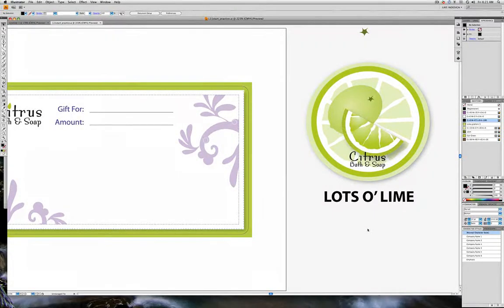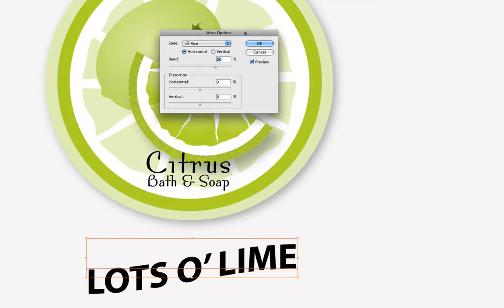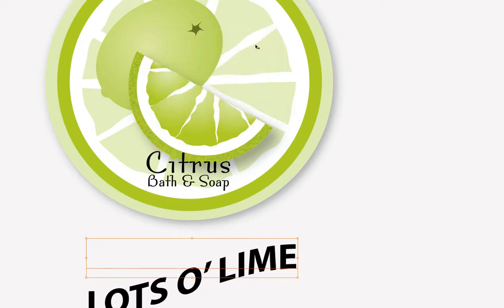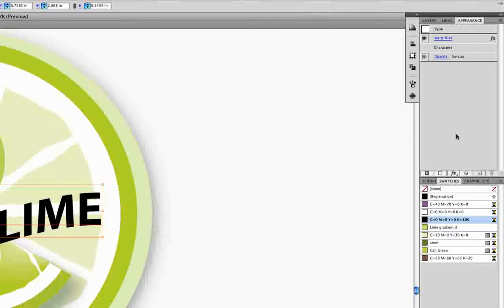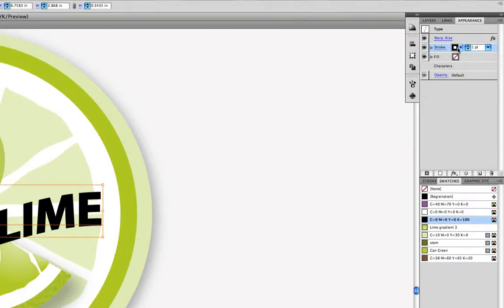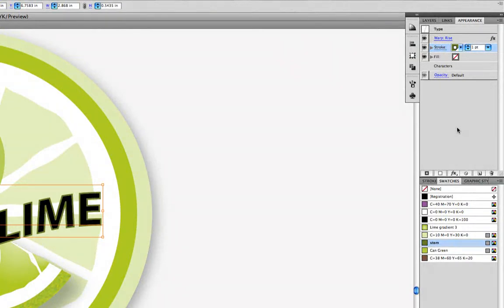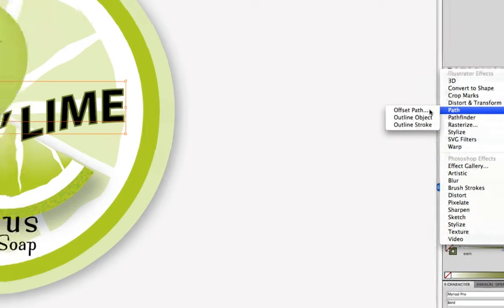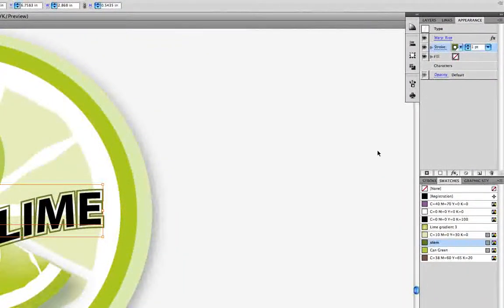Cornish AI type and Warp effects Add New Stroke button Appearance panel effects modifying effects